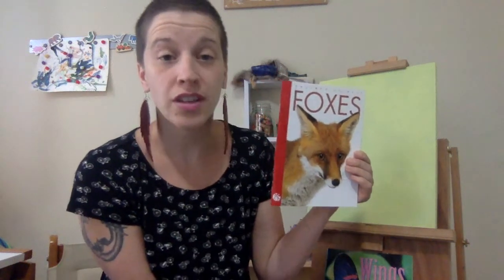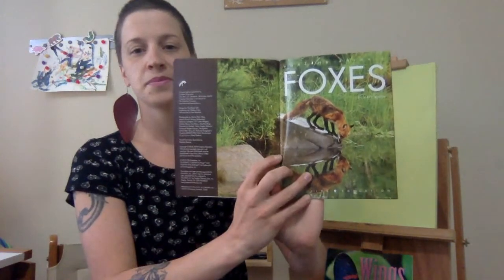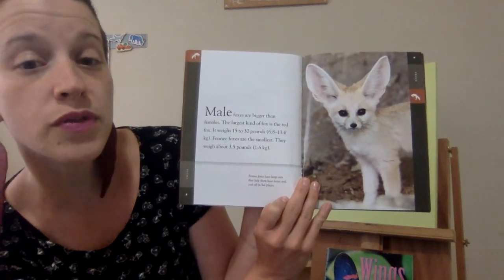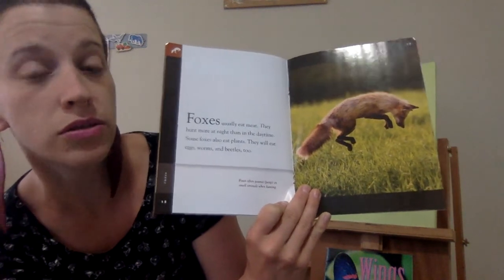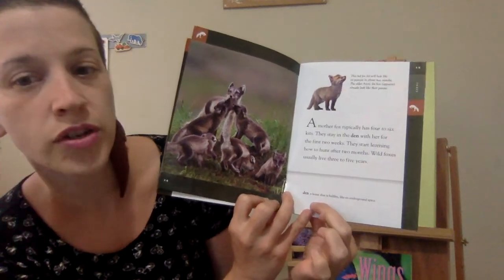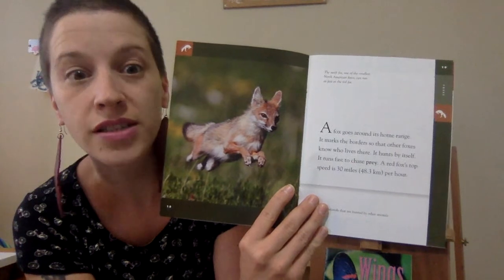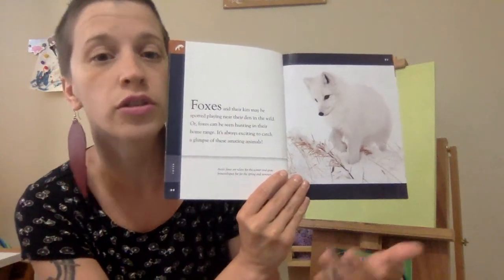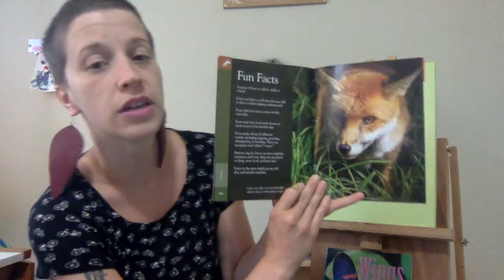Foxes from the Amazing Animals series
A read aloud about my favorite animal- Foxes!